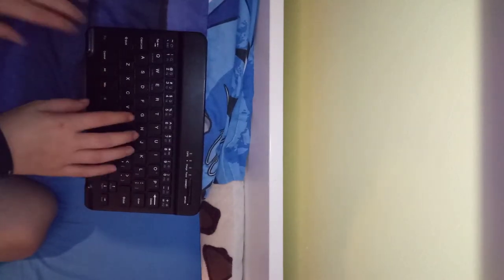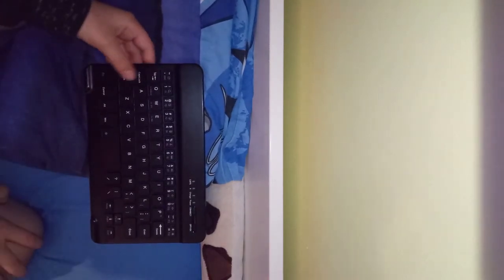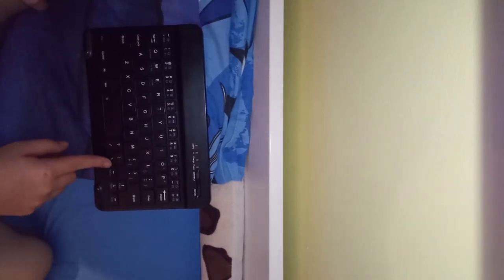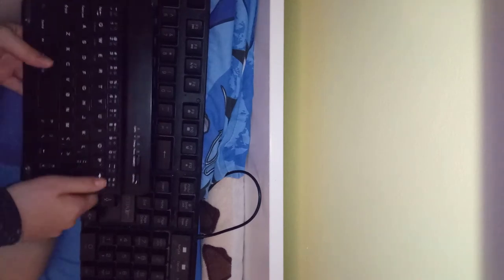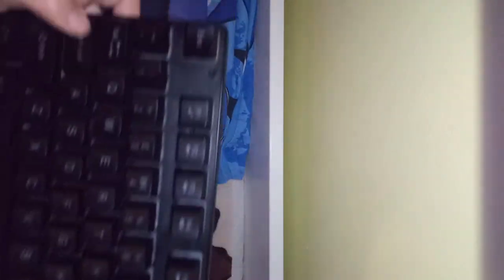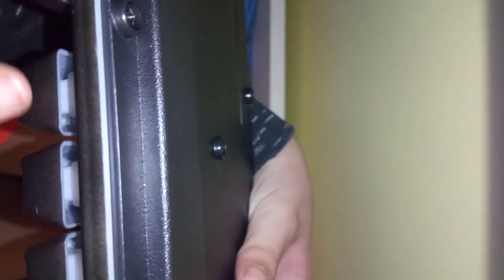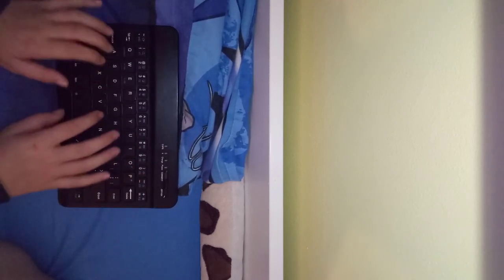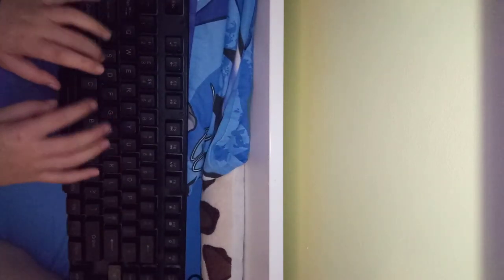Mechanical and normal keyboard difference! (with typing at end) | FaZeWelshey (2)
In this video, I do a difference of a mechanical keyboard and a normal keyboard!

Enjoy the typing at the end!

(◍•ᴗ•◍)❤